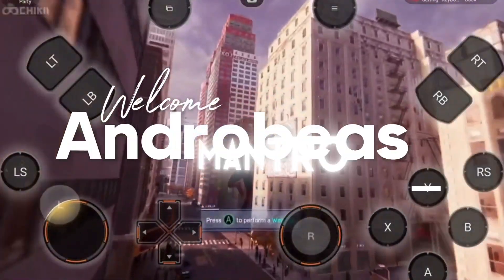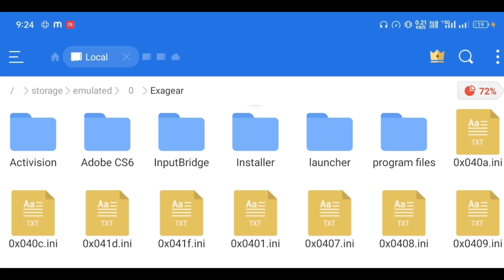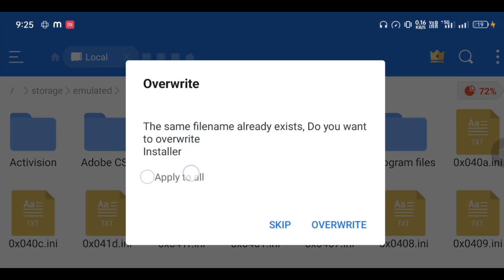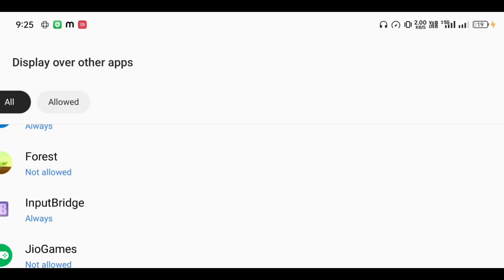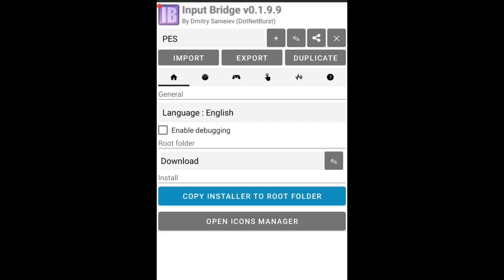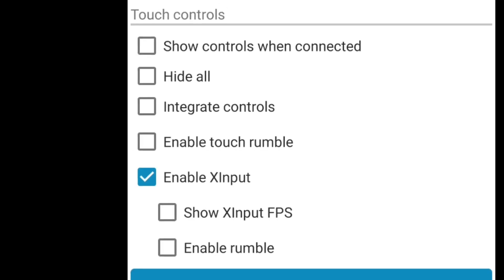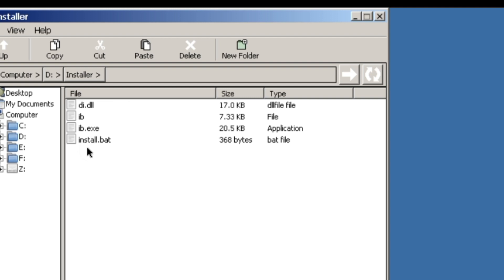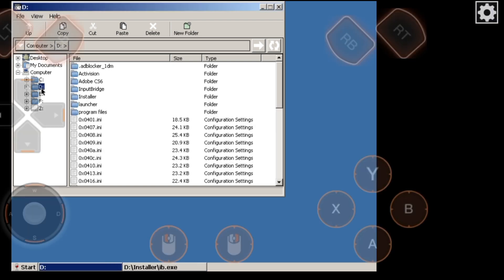Easy Tutorial || Install Input Bridge on Exagear Mobox Winlator And Play Games With Touch Control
GTA 4 Compressed Ultra Low Graphics(Longpress To Copy and Open On Chrome)

⭕lnputbridge with 30+ profile👇 Link In Pinned Comment